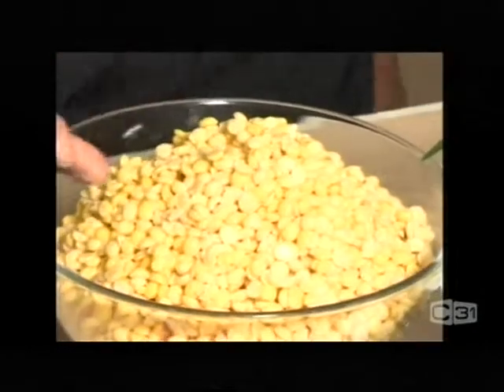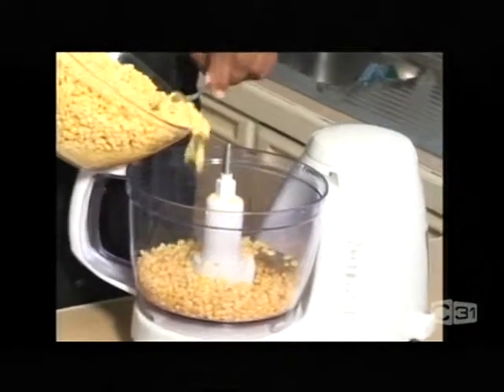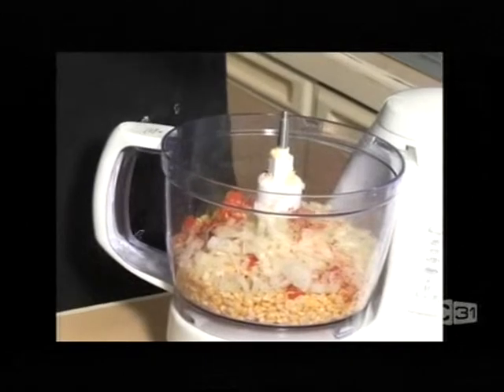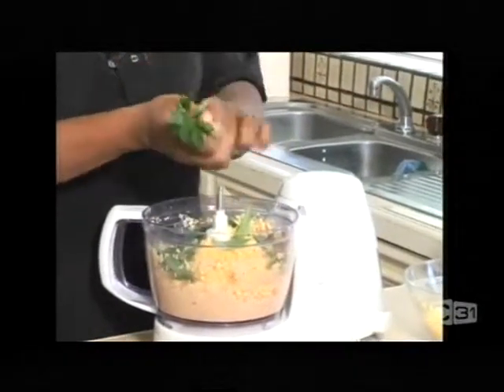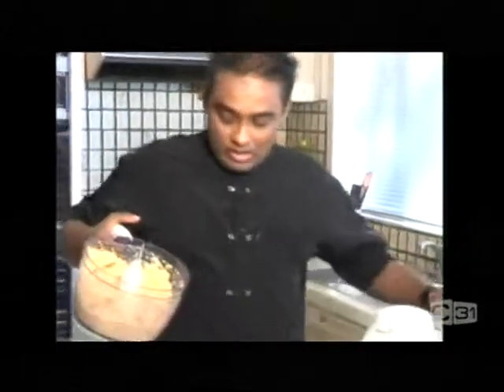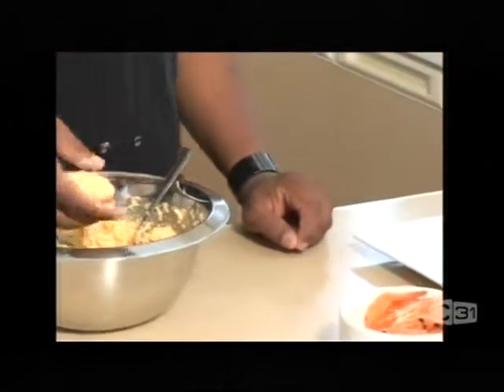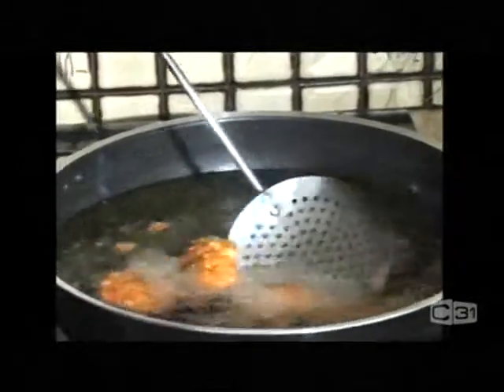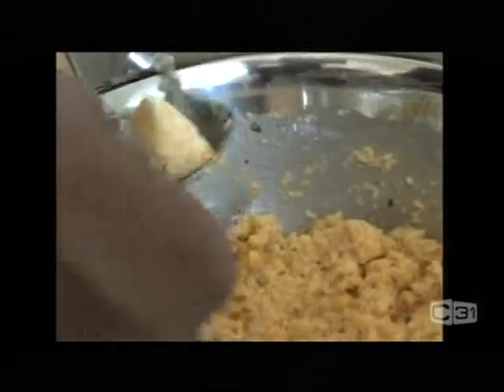WADAI - Sri Lanka's favourite street food by chef happyK @ Culinary Corner, Sri Lanka Morning Show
One of the famous Sri Lankan street food snack - WADAI - by chef happyK @ Culinary Corner Sri Lanka Morning Show, Melbourne's CH 31